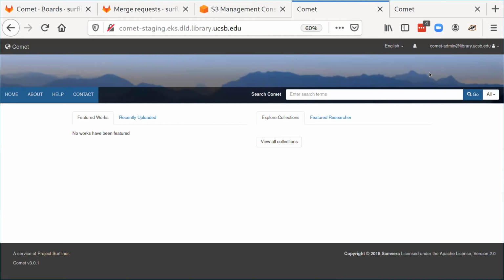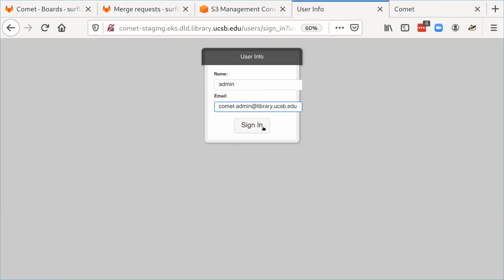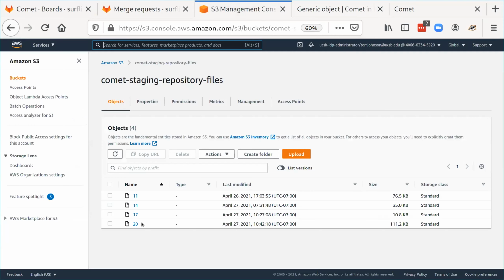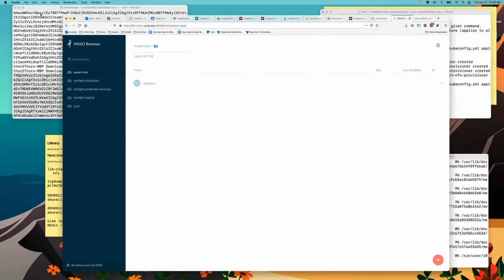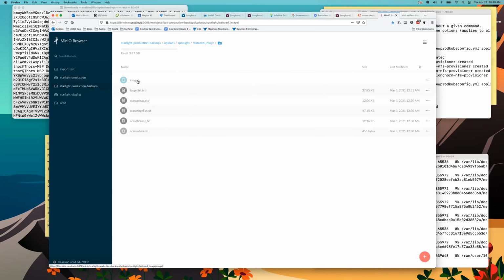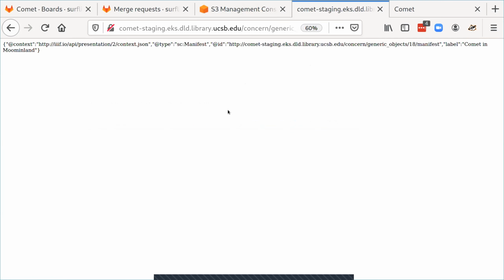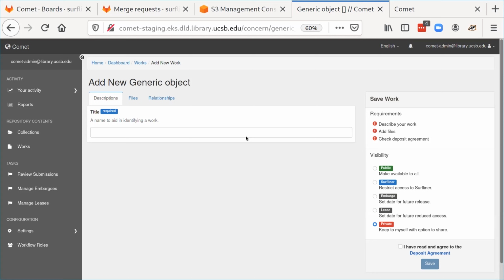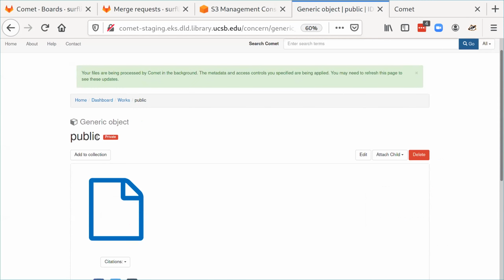Comet Sprint 2 Review, April 27, 2021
Informal meeting for the Comet product team to review and share what they accomplished during Sprint 2 (April 14 - April 27).